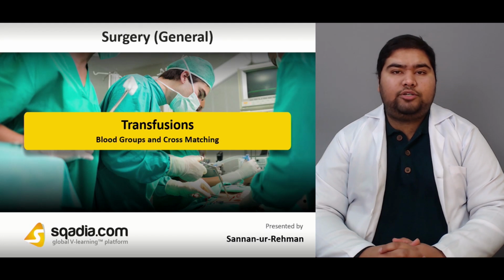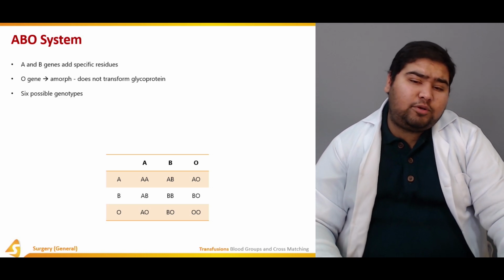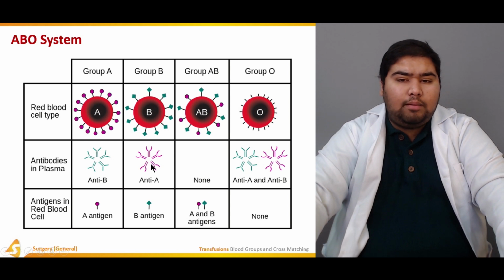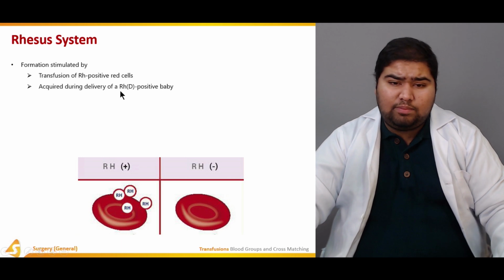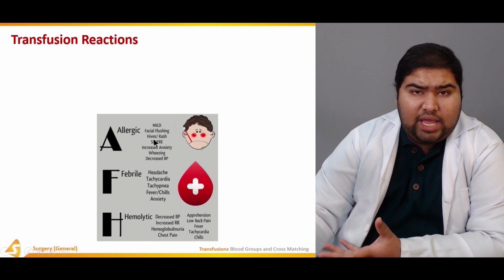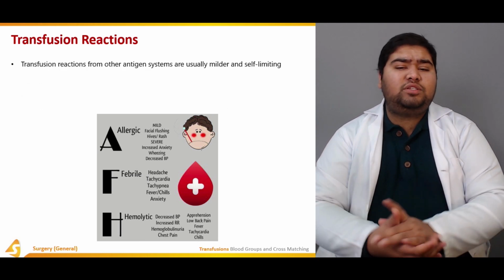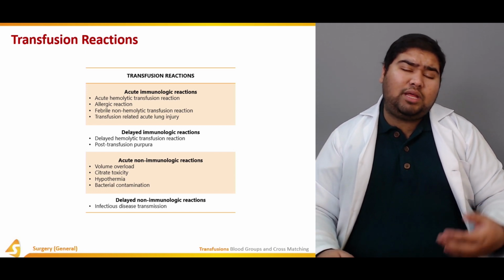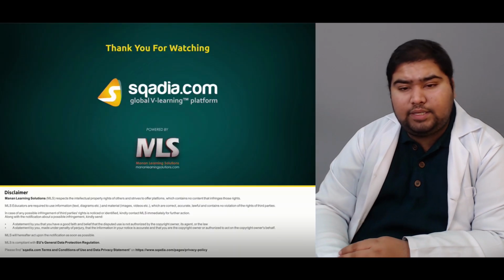Transfusions | Blood Groups And Cross Matching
💉 Transfusions in Medical Practice: In-Depth Insights by Dr. Sannan Rehman 💉

In this sqadia.com V-Learning video, our medical specialist, Dr. Sannan Rehman, dives deep into the world of transfusions. 🩸 From blood and blood products to perioperative red blood cell transfusion criteria, blood groups, and cross-matching, this lecture covers it all. Additionally, complications arising from single and massive transfusions, as well as blood substitutes, are explained in detail.

▬ 🩸 Blood and Blood Products ▬▬▬▬▬▬▬▬▬▬
The primary focus of this section is on blood and blood products. Initially, whole blood, packed red blood cells, and fresh-frozen plasma are discussed. Additionally, cryoprecipitate, platelets, and polypharmacy considerations are mentioned. The section concludes with an explanation of prothrombin complex concentrates and autologous blood.

▬ 🔍 Indications ▬▬▬▬▬▬▬▬▬▬
This section highlights specific indications. We begin with a comprehensive explanation of the transfusion trigger. The educator then elaborates on the perioperative red blood cell transfusion criteria in a tabular format, covering blood phenotype, genotype, antigens, and antibodies.

▬ 🩸 Blood Groups and Cross-Matching ▬▬▬▬▬▬▬▬▬▬
Firstly, the ABO blood group system and the rhesus system are thoroughly explained. Additionally, various transfusion reactions, including acute and delayed immunologic and non-immunologic reactions, are discussed. The section concludes with detailed cross-matching information.

▬ ⚠️ Complications ▬▬▬▬▬▬▬▬▬▬
Initially, complications from single and multiple transfusions are explained. The educator then discusses the management of coagulopathy, concluding with insights into various blood substitutes.